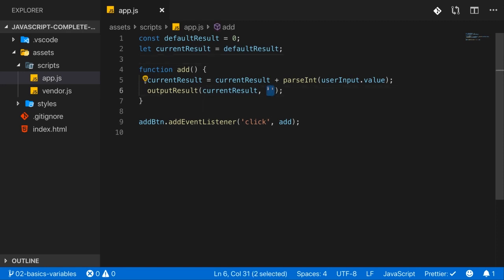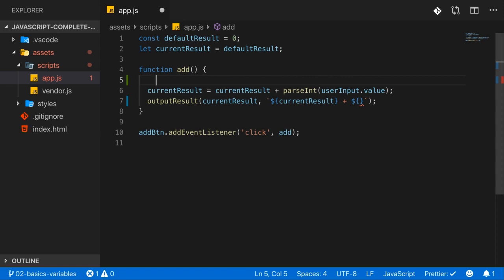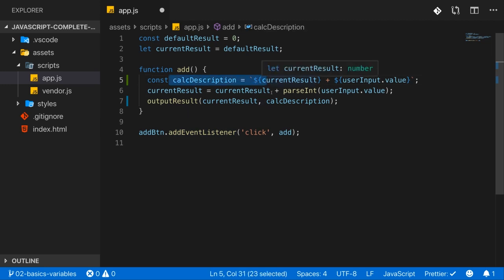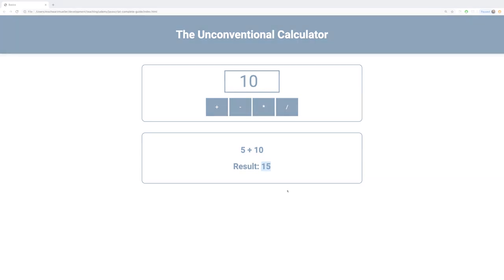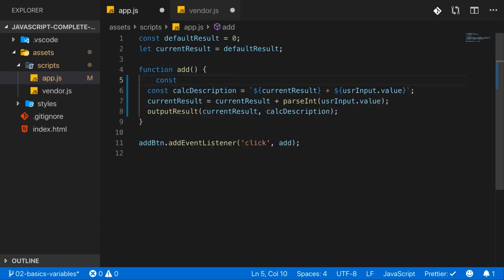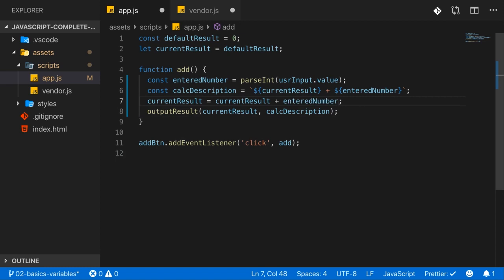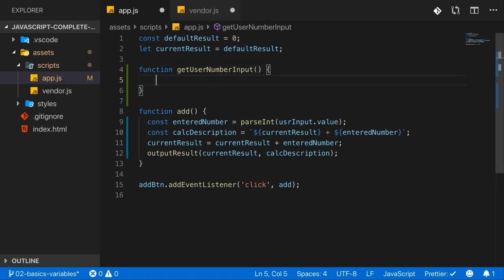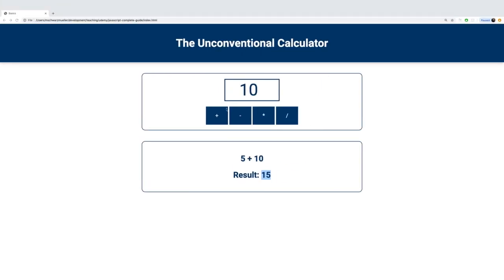29 Splitting Code into Functions